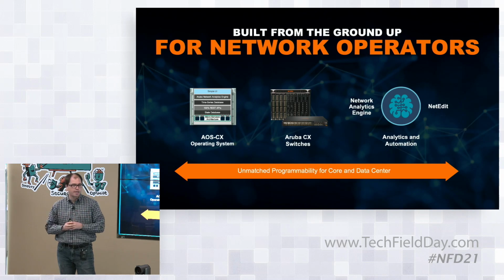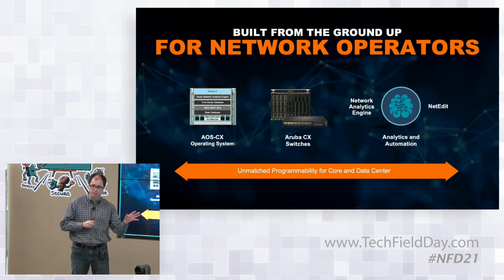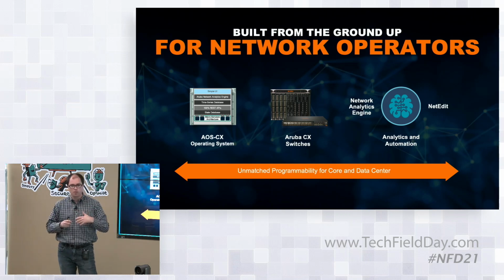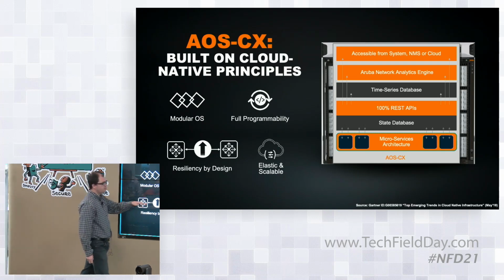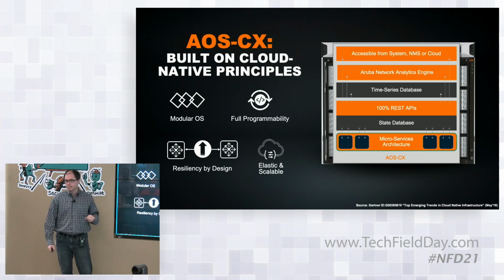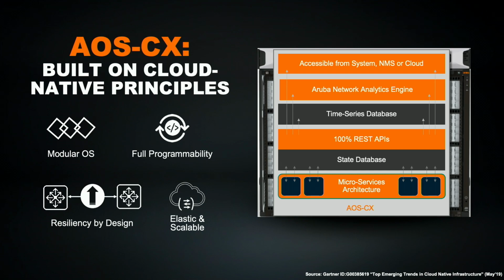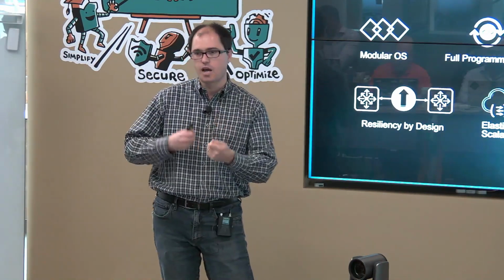Aruba Opening Switching Remarks – Advancing Network Operations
Aruba’s end-to-end switching portfolio and innovative software capabilities are bringing greater agility, network availability and operational efficiency in today’s increasingly complex environments.

Presented by Michael Dickman, VP of Product Line Management

Recorded at Networking Field Day 21 in Silicon Valley, CA on October 4, 2019.